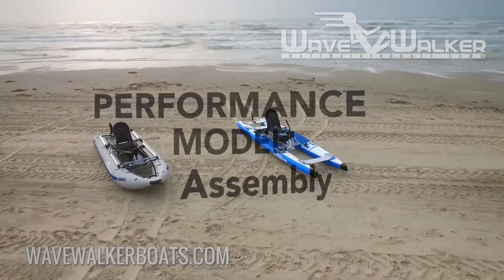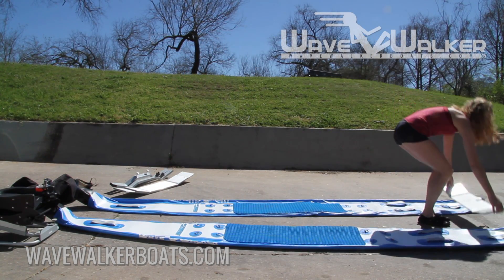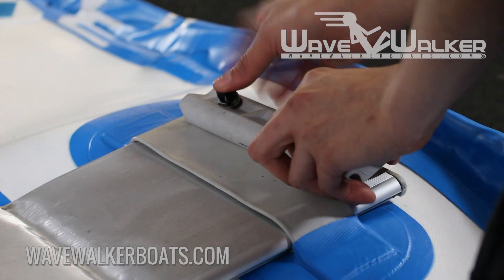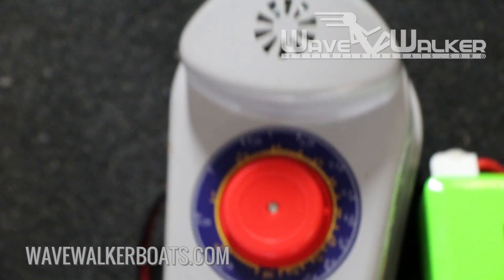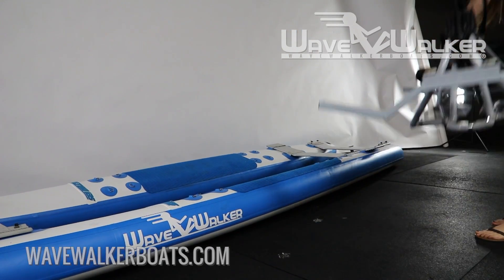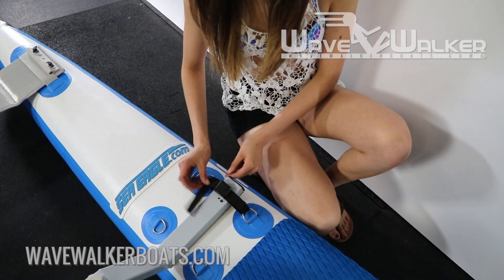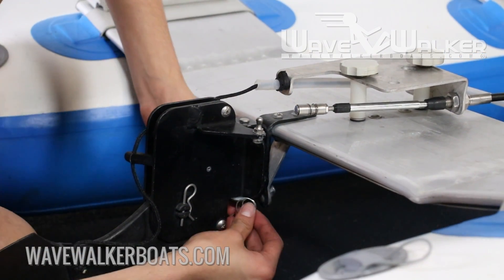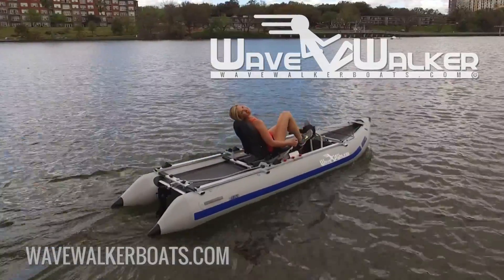WaveWalker® Boats Assembly - Performance Model